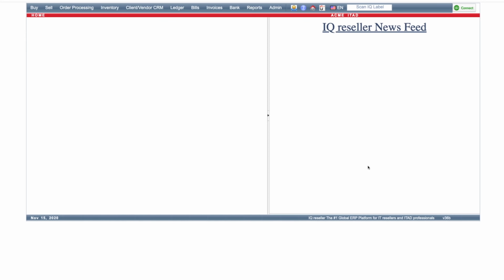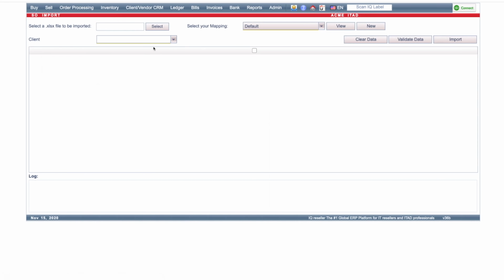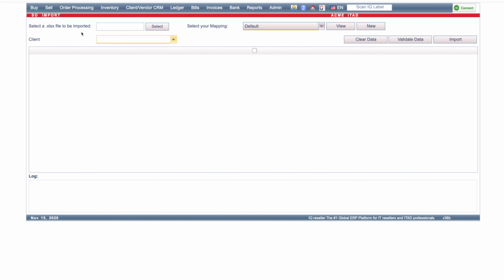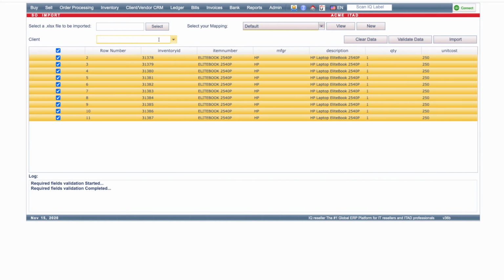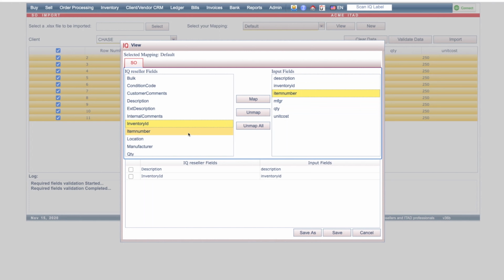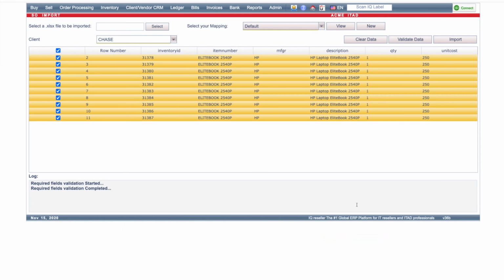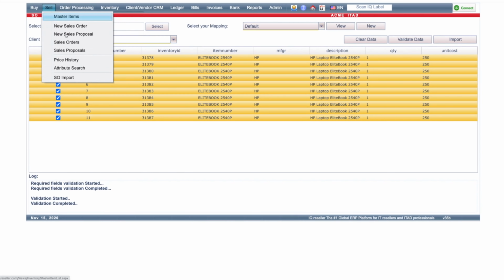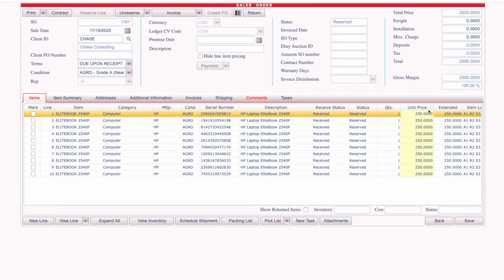Import SO from Excel File